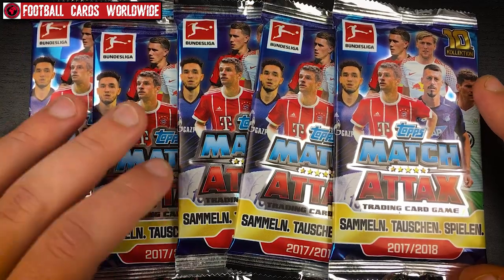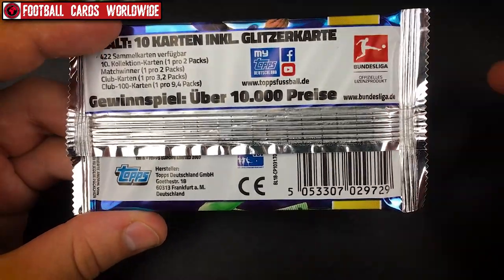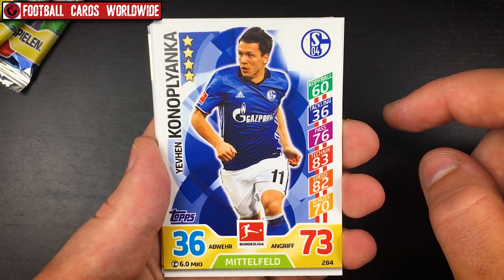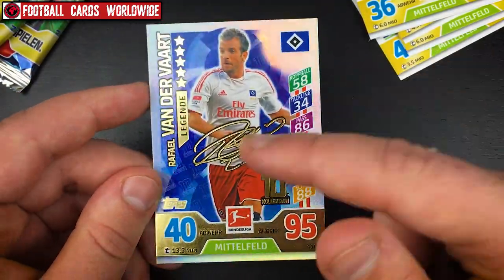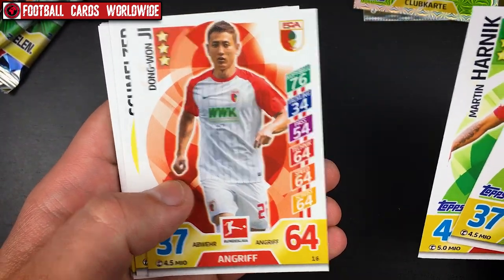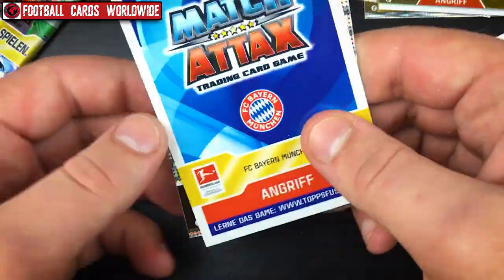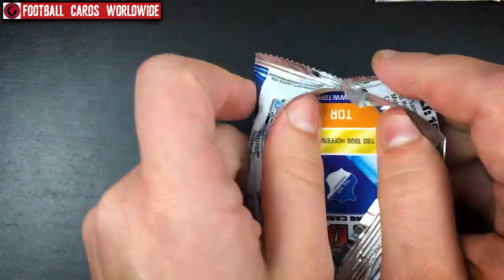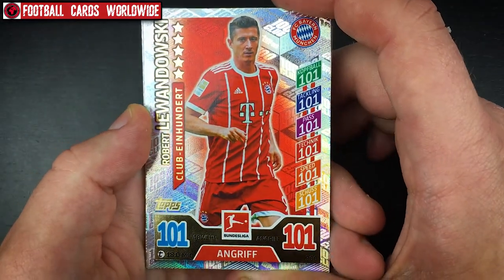THE RAREST CARD IN THE COLLECTION! | Topps Match Attax 2017/2018 Bundesliga | Germany